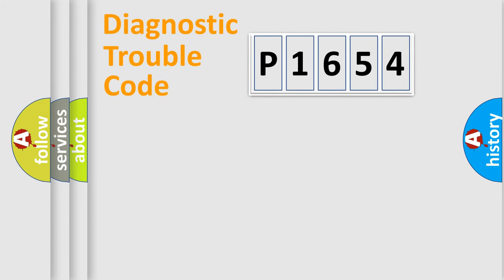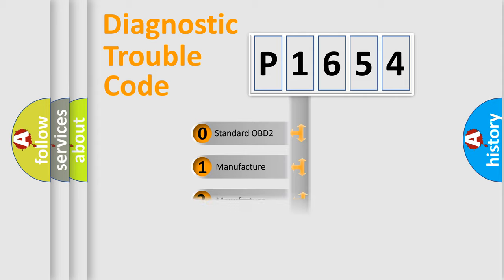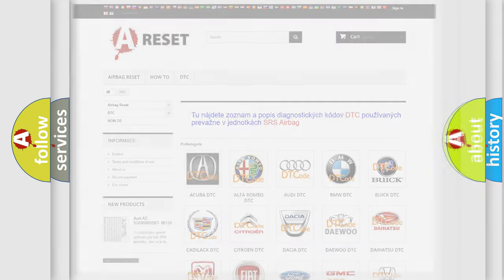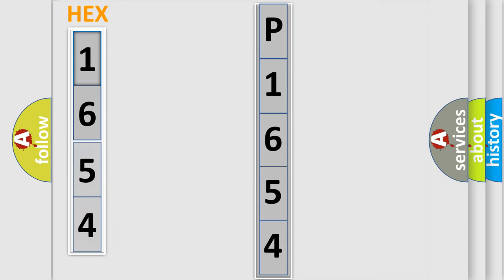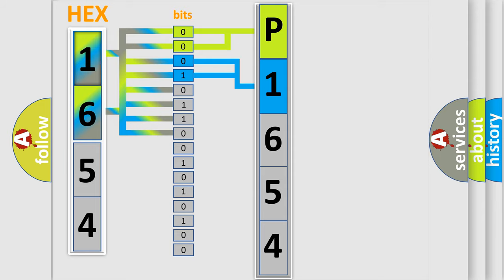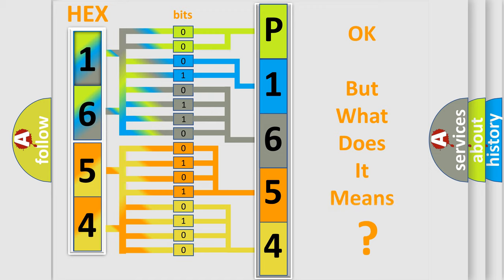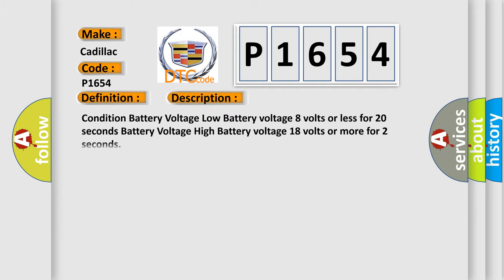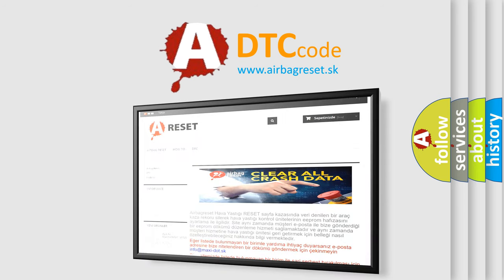DTC cadillac P1654 Short Explanation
Contents:
0:21 Basic DTC analysis according to OBD2 protocol standard.
1:48 Insight into programming
2:58 A diagnostically understandable description of the Diagnostic Trouble Code
3:05 Basic error definition

Make:
Cadillac
Code:
P1654
Definition:
Battery Voltage Low or Battery Voltage High
Description:
Condition Battery Voltage Low Battery voltage 8 volts or less for 20 seconds Battery Voltage High Battery voltage 18 volts or more for 2 seconds
Cause:
Charging systemHarness and connectorsECS ECM